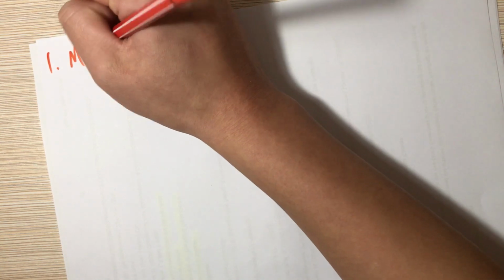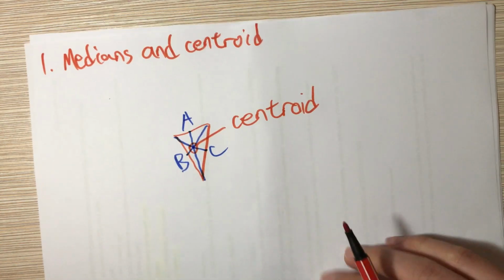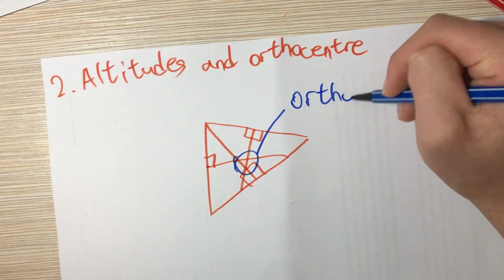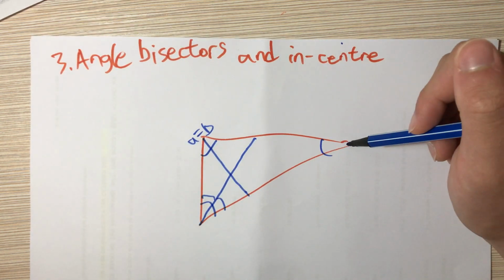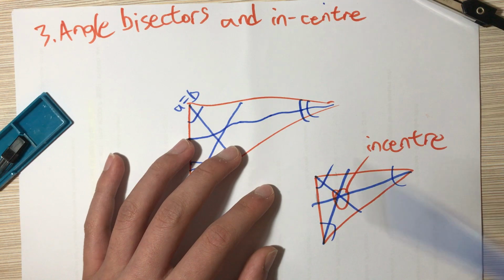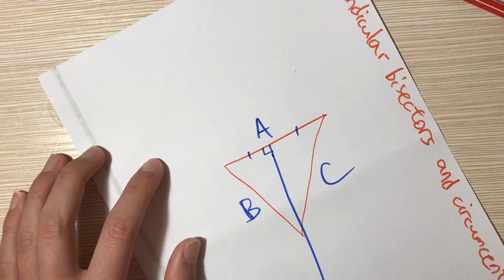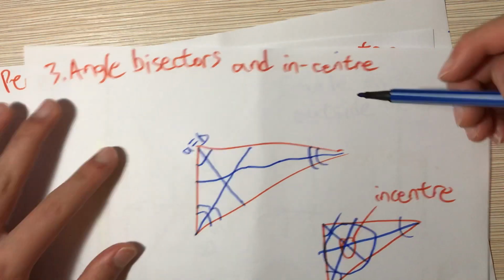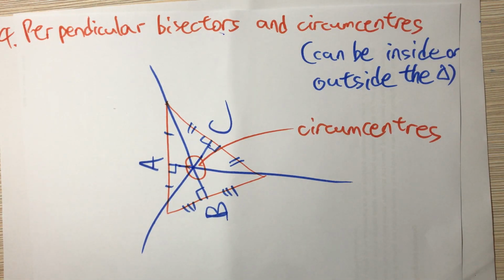More about triangle (Centroid, Orthocenter, in-centre and circumcentre)